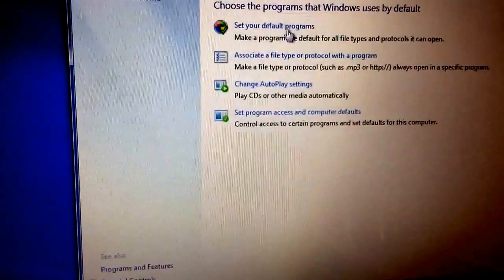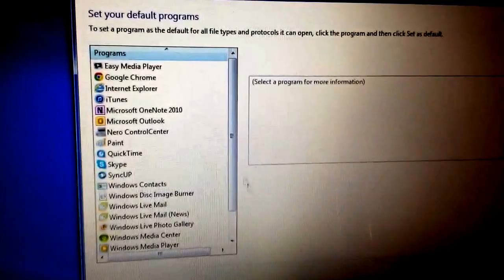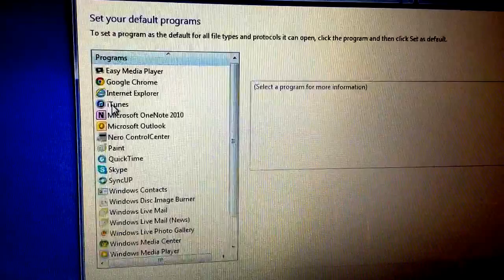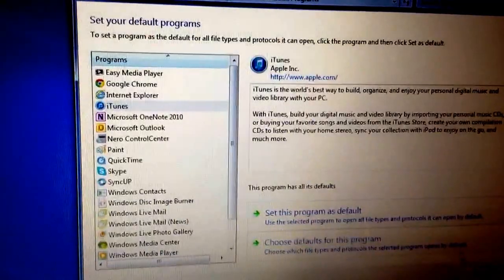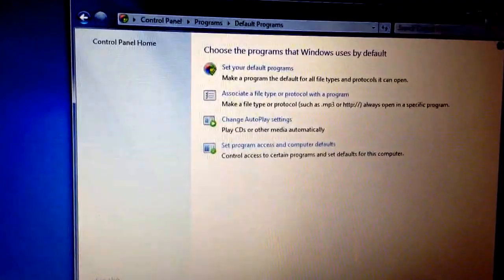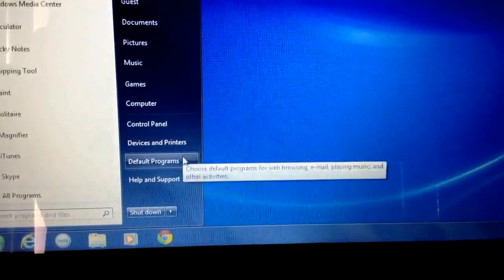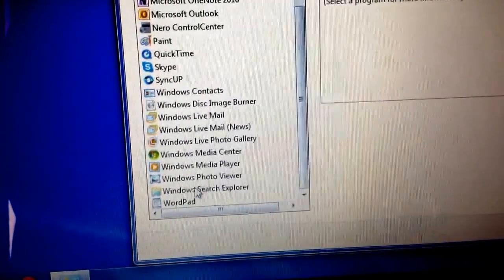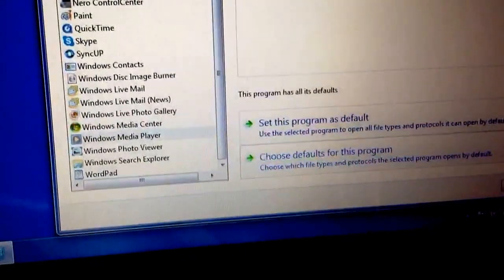How to set iTunes to default player PC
how to make ITunes your default media player on PC